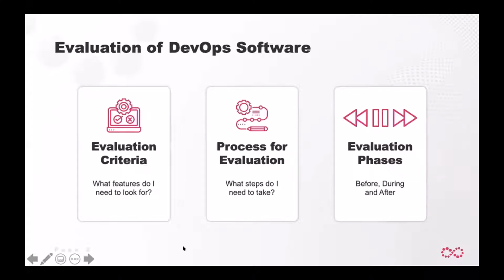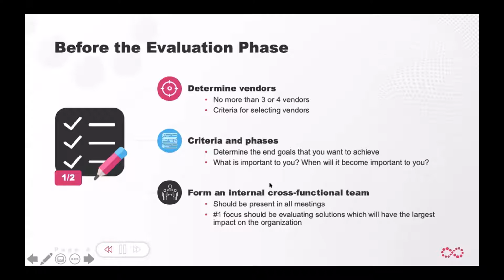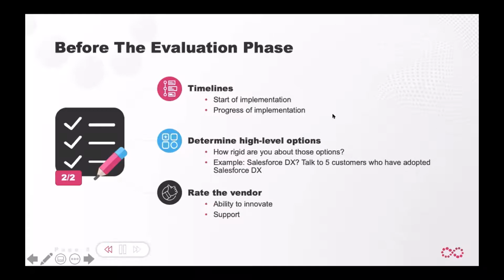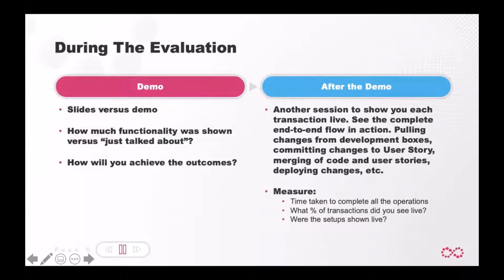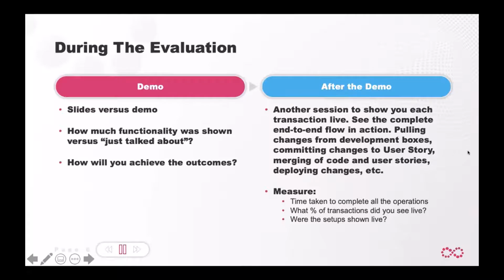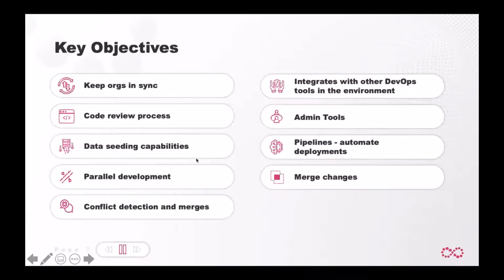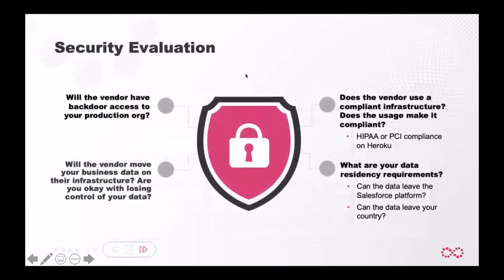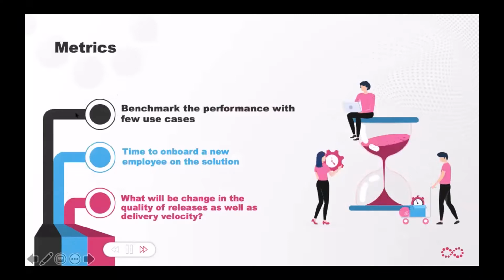How to Evaluate DevOps Solutions